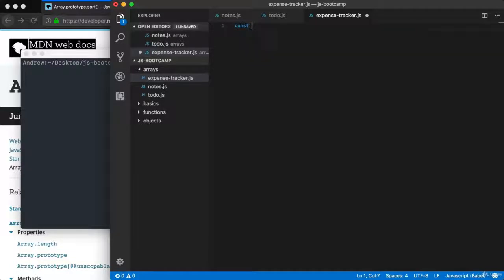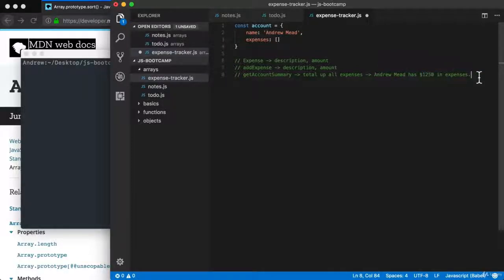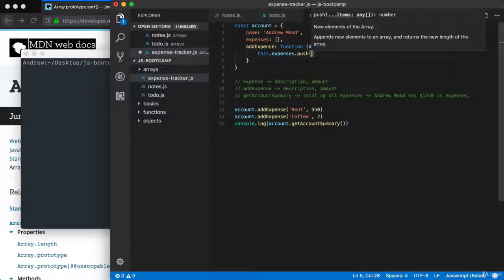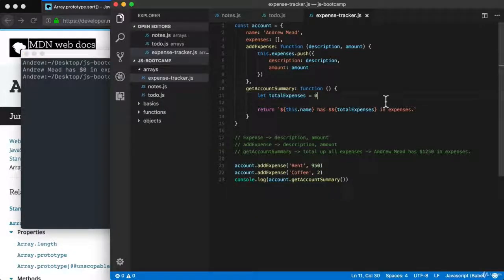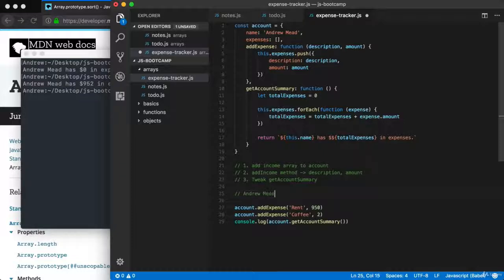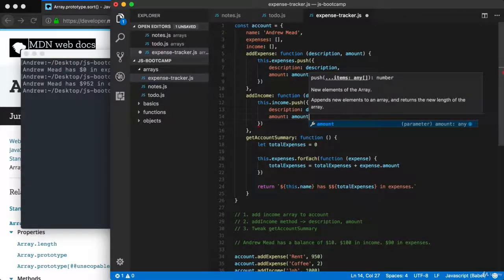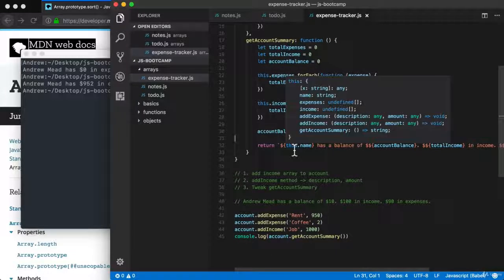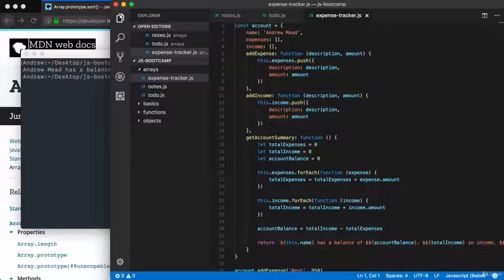10 Improve Our Expense Tracker